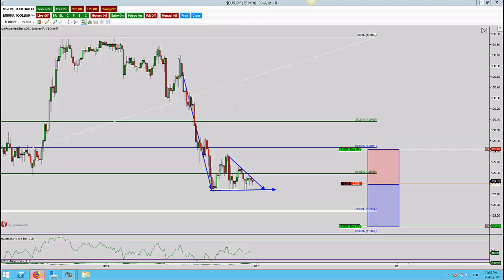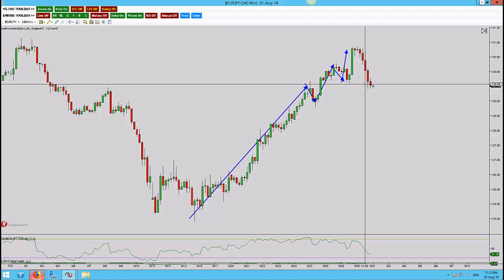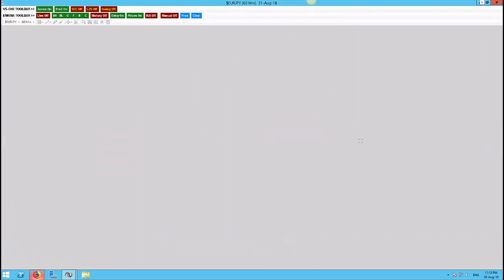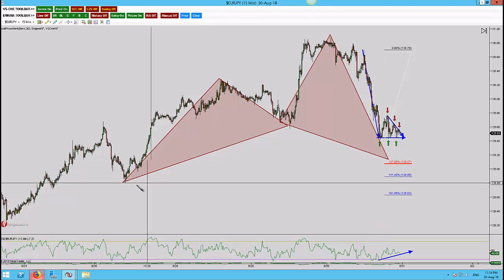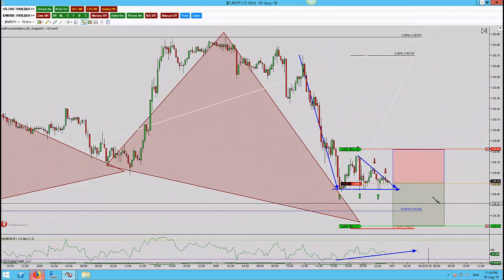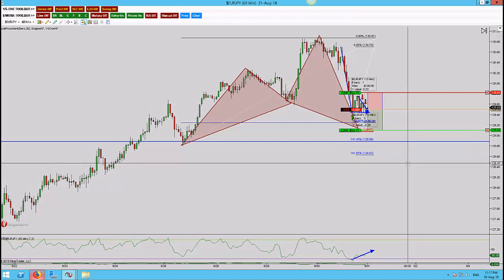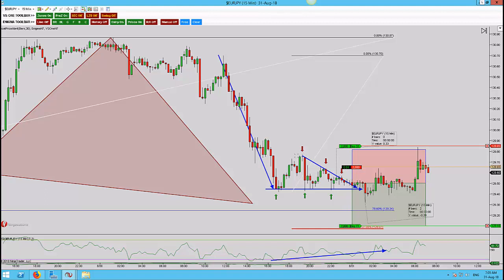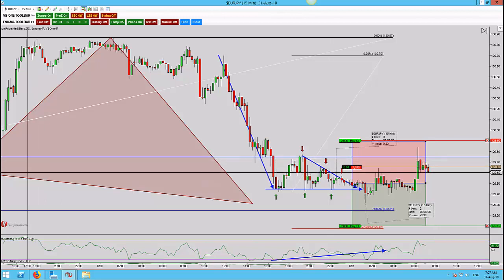EURJPY Triangle Plus 53